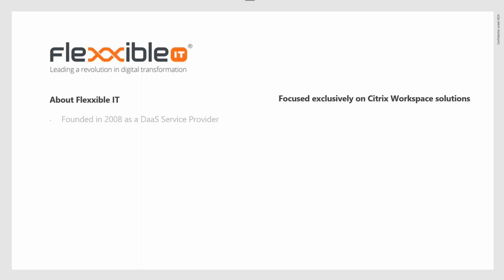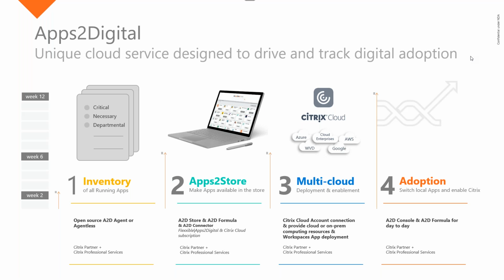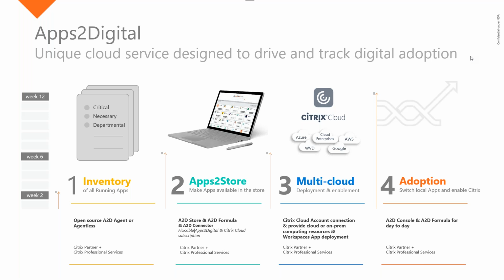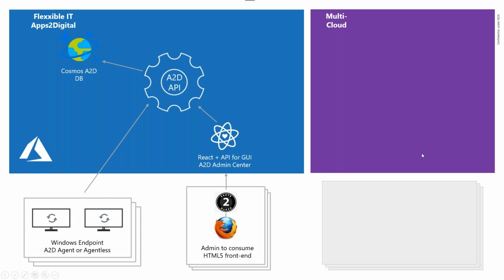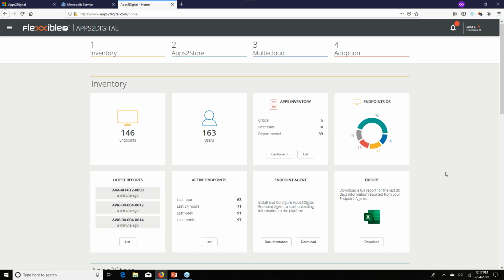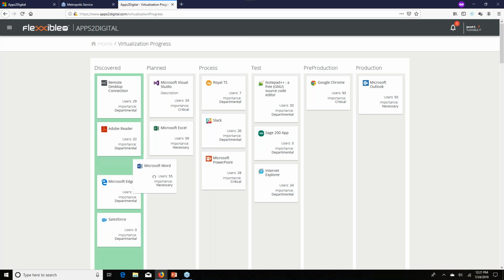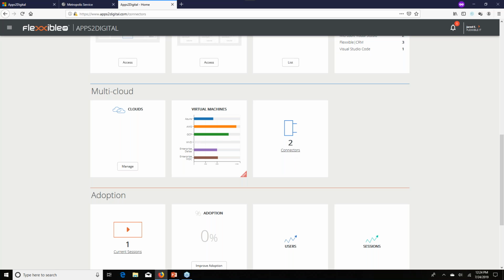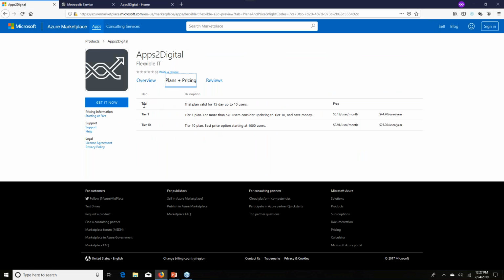Citrix Ready Webinar with Flexxible IT